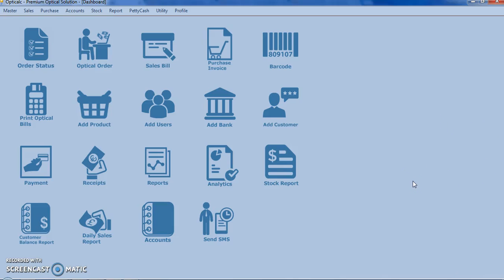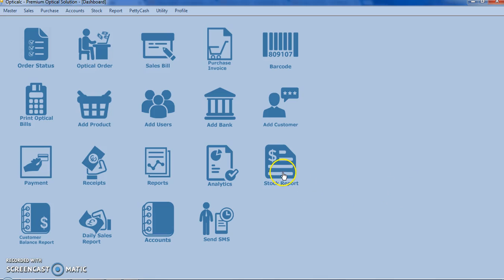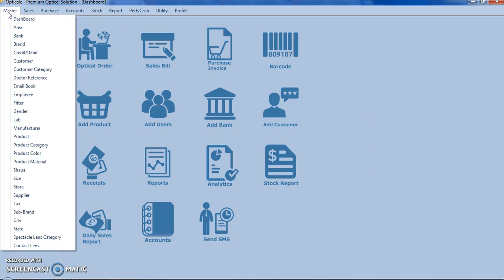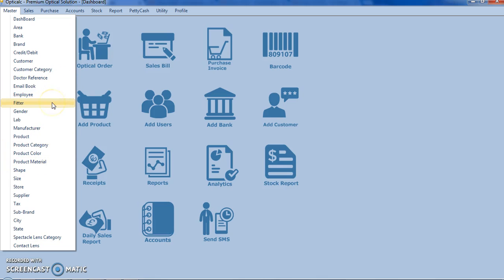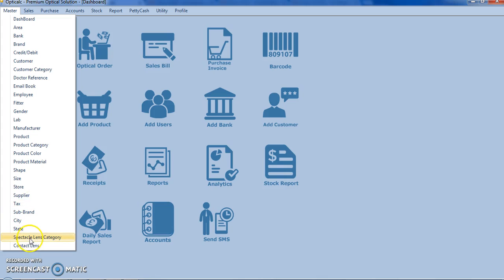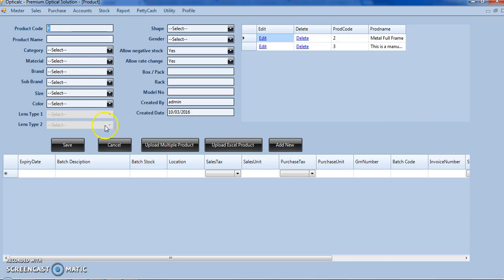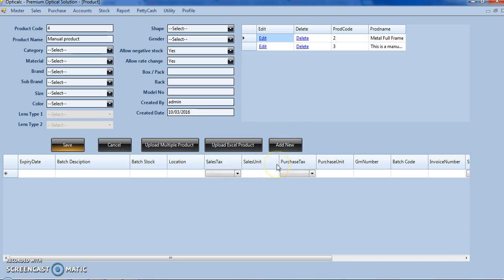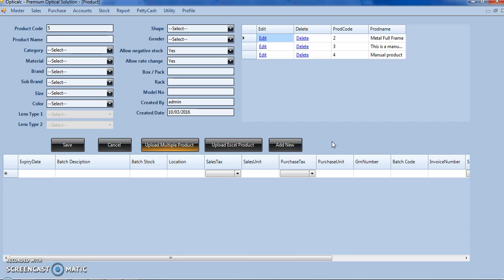Overview of Optical POS Software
This video contains basic overview of optical software.